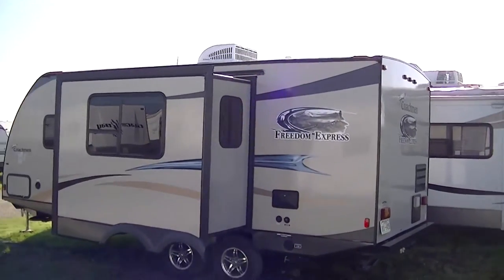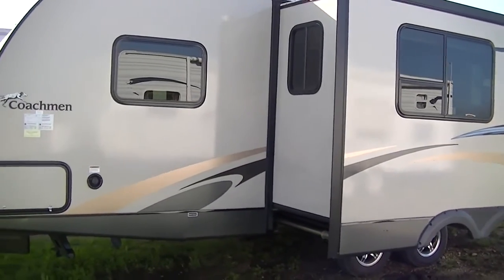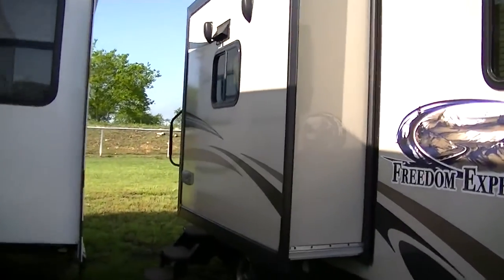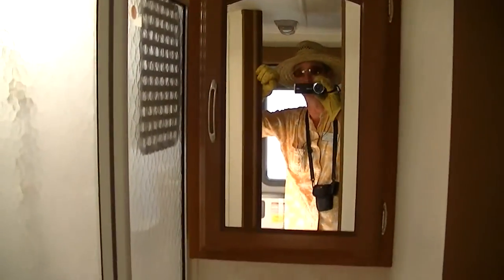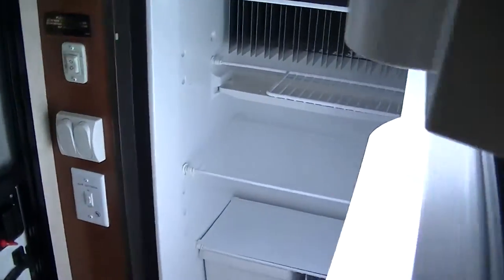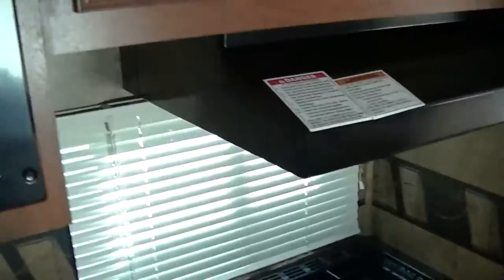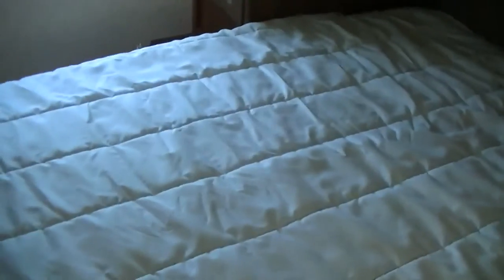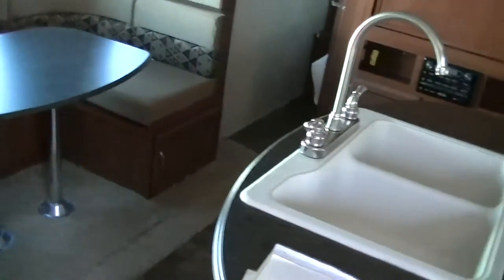Just Right For You And Looks Like New Too! 2014 Coachmen Freedom Express 233RBS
This one SWEET find! Ideal for the family of four wanting to spend long relaxing weekends at the lake or the beach! Weighing in at 7K pounds it is ideal for towing with a half ton pickup! Thanks to the aerodynamic nose it is a dream to pull with less wind drag and that saves you on the gas! Camp set up is a snap thanks to having power landing gear a wonderful power awning for shade as well as a power hitch jack. You will enjoy relaxing on you remote patio thanks to the outside sound system that provides a sweet musical atmosphere!
A super cold A/C unit will keep everyone cool and comfortable on the hottest of days! Holding tanks for fresh and waste water, a 12 volt power supply and two way power appliances means you are fully self contained and set up can camp where ever you want! Your island kitchen is just perfect for creating wonderful meals everyone will enjoy while sitting around the campfire! Thanks to the roomy bath you will never have to make a long walk in the dark to the public facilities again!
You work hard and deserve wonderful weekends of relaxing fun and exciting adventures with your family! This Fully self contained, vacation ready bumper pull travel trailer is just what you need for good times with your family and is priced to sell! By now you know that FUN and Adventure have called you out to play! Call The RV Guys Today!